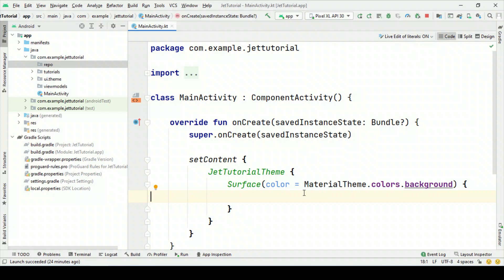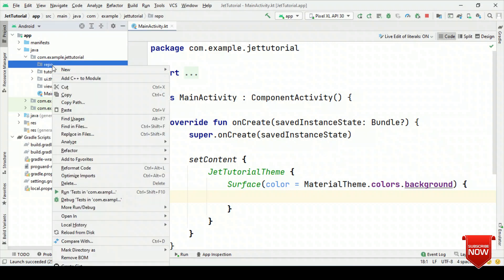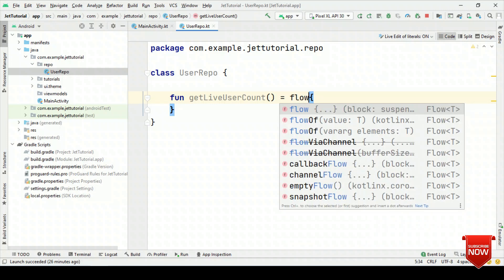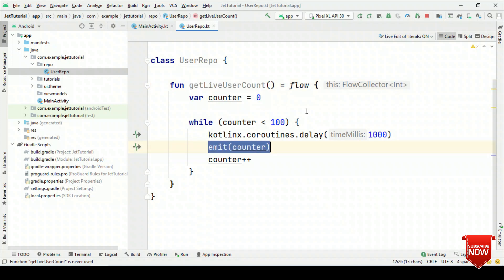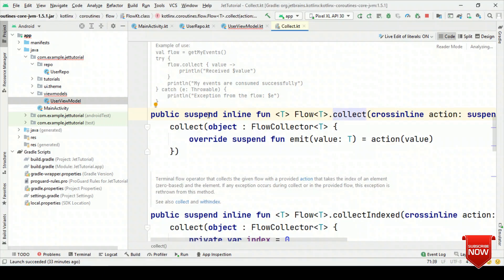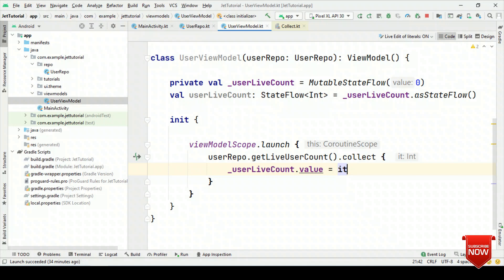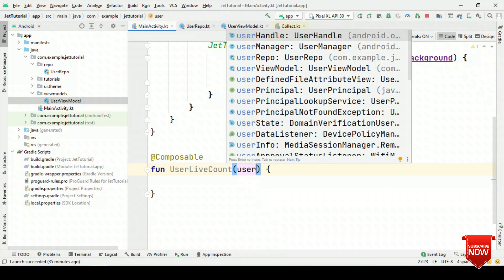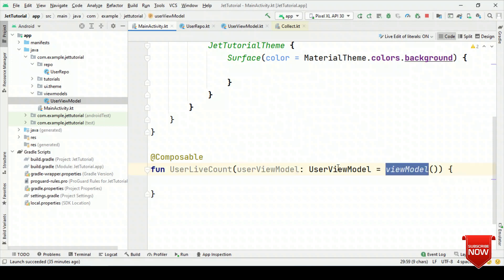Jetpack Compose Zero to Hero Crash Course - #4 Create Android App with MVVM Architecture.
In this Jetpack Compose Zero to Hero Crash Course you can learn about how to create android apps by following the MVVM architecture.

With Jetpack Compose following MVVM architecture is much simpler than the existing UI toolkit.

One important thing to note is that you should not use AAC ViewModels and Hilt within your composable because both of them couple your composable to the platform/application respectively.

Try building your widgets in such a way that other platforms could also use it as Jetpack is available for multiple platforms.